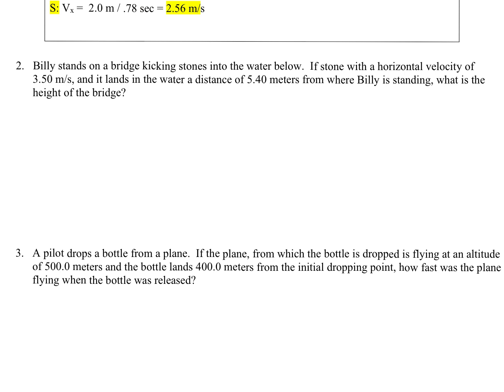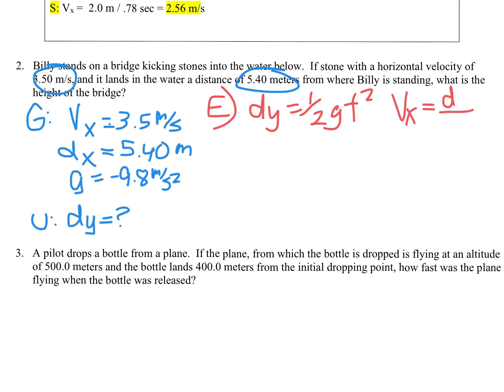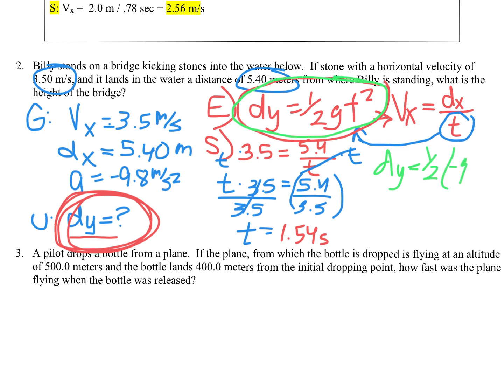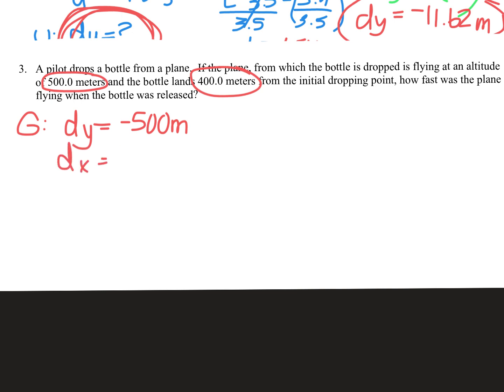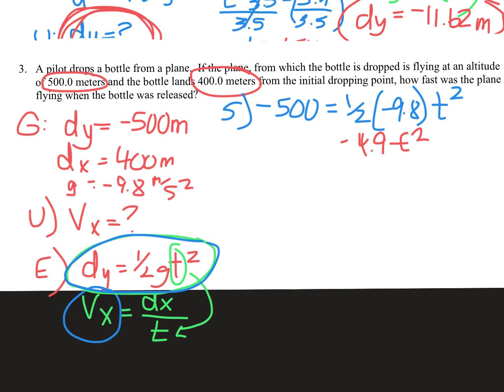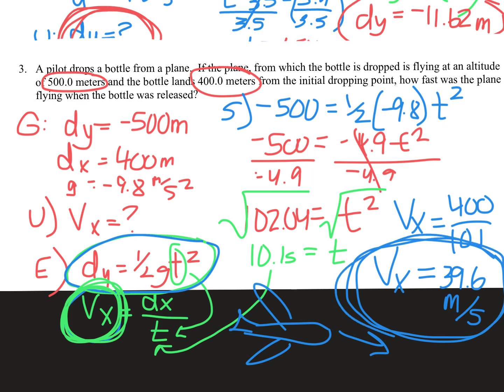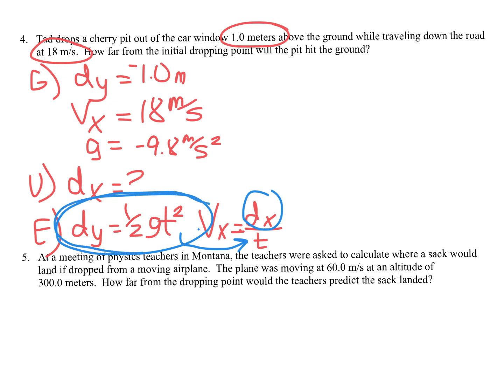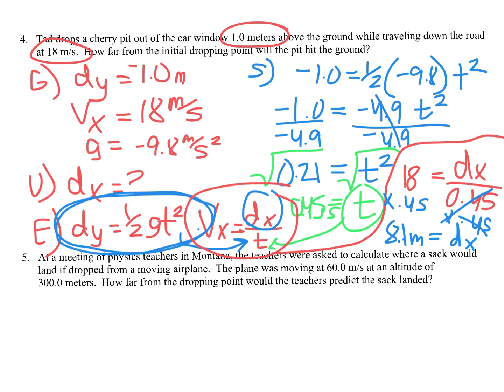Horizontal Projectiles Word Problems 10-1